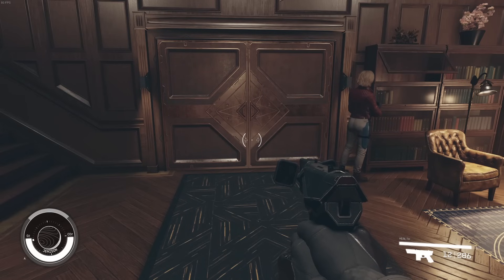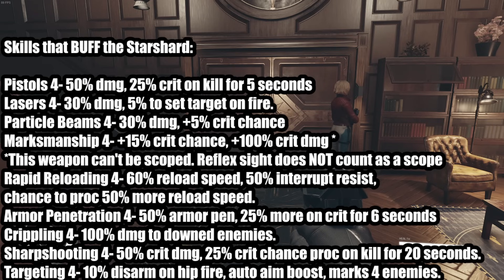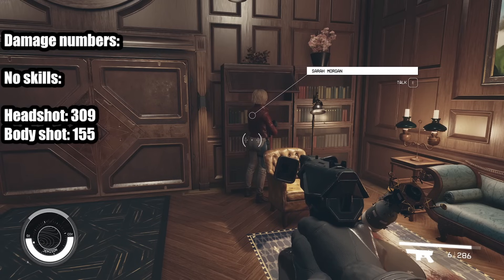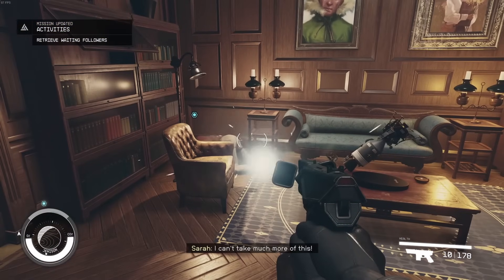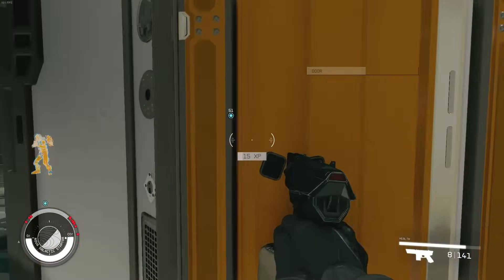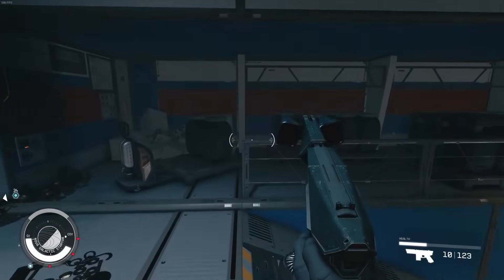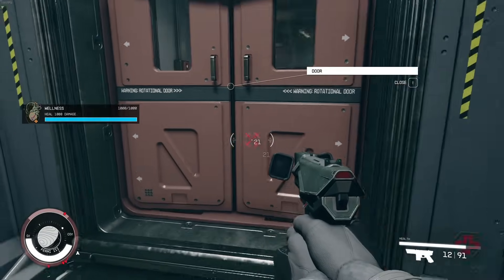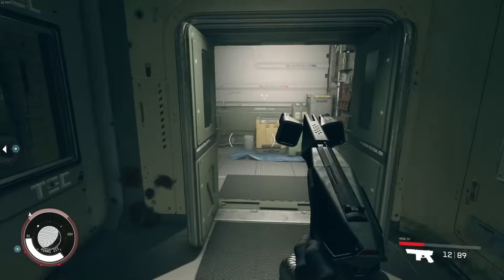Starfield - BEST Pistol and How Much DMG It Does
Ever wondered what the best pistol is in Starfield or how much damage it can do with all the skills? This video will show you exactly how high pistols can get in terms of damage with a high level weapon and maxed skills. If you're thinking about making a pistol character this video will show you what to expect early and late game.

If you want to see what an end game pistol can do to the highest level enemies this video is for you. I show off how much damage scaling you can get out of a pistol as well as how well it performs at the highest level zones against the toughest enemies.